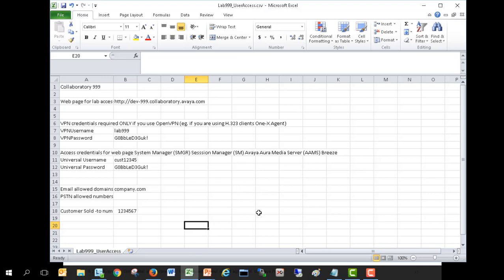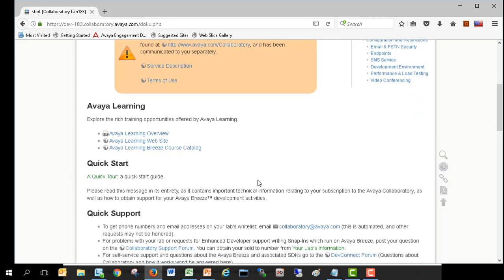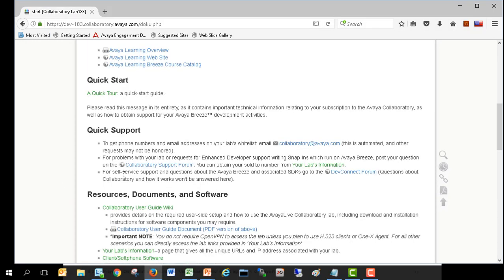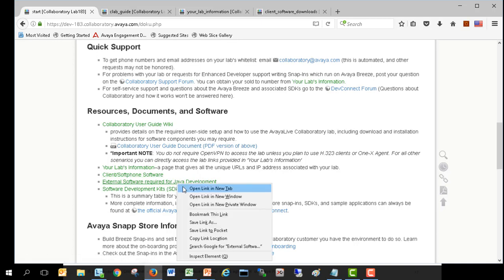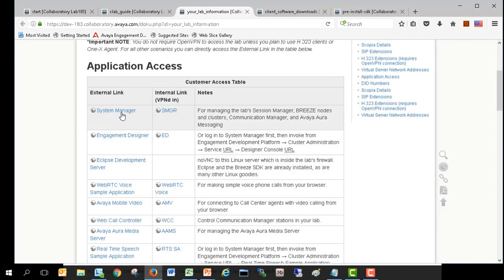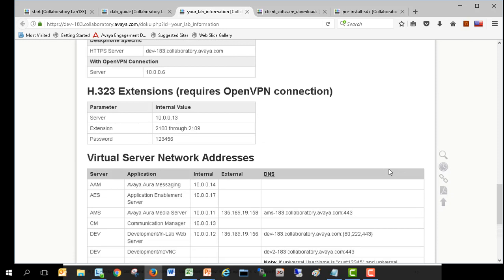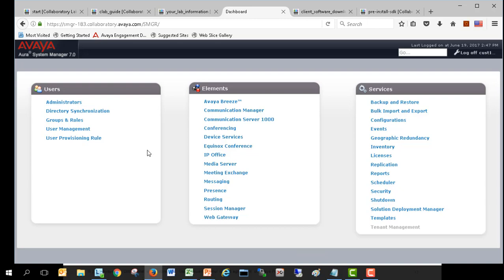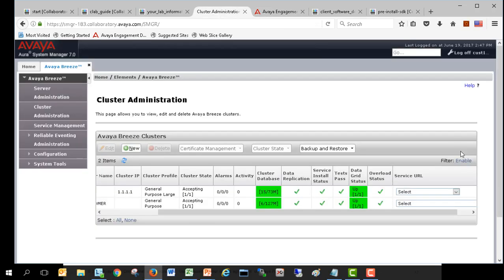Learning Lab Introduction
Introducing the  Avaya Breeze Learning Lab, hosted on Collaboratory: The development sandbox for Breeze Snap-ins.